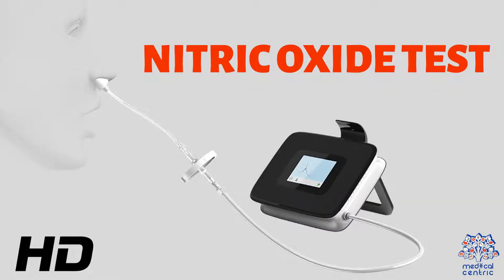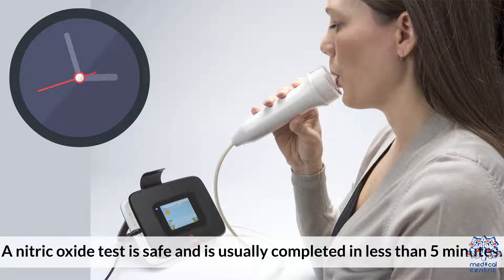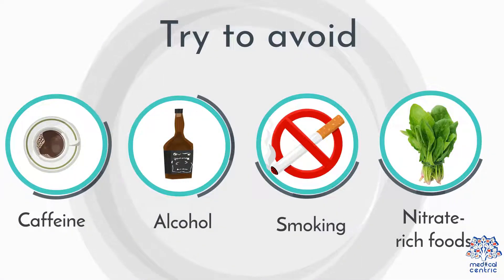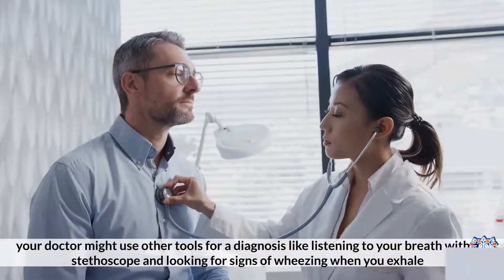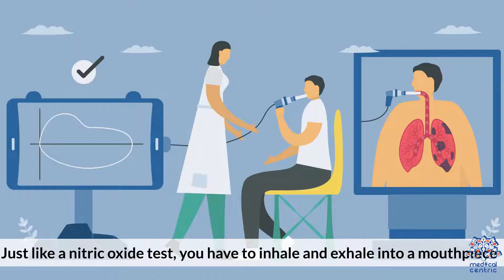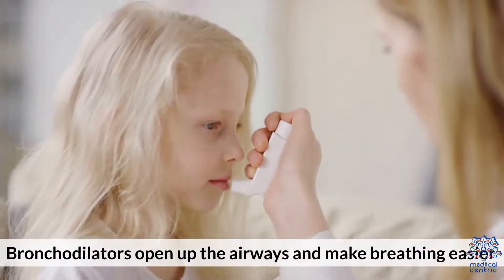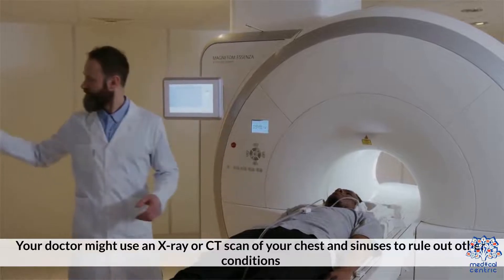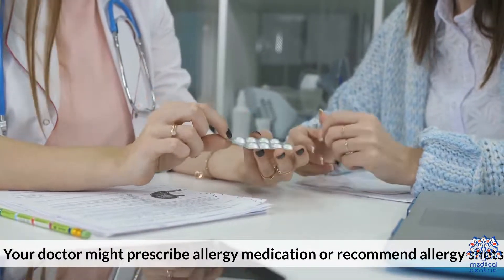Discover Your Nitric Oxide Levels with This Simple Test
Chapters

0:00 Introduction
0:34 How Nitric oxide test works and what you can expect
1:19 Meaning of a Nitric Oxide Test
1:44 What are some other testing options?
3:46 Next steps after a Diagnosis

Nitric oxide is a molecule that plays a critical role in various bodily functions. It is produced naturally in the body and is involved in the regulation of blood flow, blood pressure, and the immune system. Nitric oxide also plays a key role in promoting muscle growth and enhancing athletic performance. However, not everyone has optimal levels of nitric oxide, which can impact their health and fitness goals.

This is where nitric oxide testing comes in. By measuring your nitric oxide levels, you can gain valuable insights into your overall health and fitness. In this blog, we will discuss why nitric oxide testing is important, how it works, and what you can do to optimize your levels.

Why is Nitric Oxide Testing Important?

As mentioned earlier, nitric oxide plays a crucial role in various bodily functions. It is a potent vasodilator, meaning it relaxes the blood vessels, allowing for increased blood flow. This can have a positive impact on blood pressure, as well as heart health. Nitric oxide is also involved in the immune response, helping to fight off infections and diseases.

Additionally, nitric oxide plays a key role in muscle growth and athletic performance. It helps to increase blood flow to the muscles, delivering nutrients and oxygen that are essential for muscle growth and repair. Nitric oxide also helps to regulate muscle contraction, allowing for better performance and endurance during exercise.

Despite its many benefits, not everyone has optimal levels of nitric oxide. Factors such as age, diet, and exercise can all impact nitric oxide production. This is where nitric oxide testing can help.

How Does Nitric Oxide Testing Work?

Nitric oxide testing involves measuring the levels of nitric oxide in your body. There are various ways to do this, including through blood tests and breath tests.

Blood tests involve drawing a sample of blood and measuring the levels of nitric oxide. This can provide a more accurate reading of your nitric oxide levels, but it can also be more invasive and time-consuming.

Breath tests, on the other hand, are non-invasive and can be done quickly and easily. They involve breathing into a device that measures the levels of nitric oxide in your breath. This can provide a good estimate of your overall nitric oxide levels.

What Can You Do to Optimize Your Nitric Oxide Levels?

Once you have your nitric oxide levels measured, you can take steps to optimize them. This includes:

    Eating a healthy diet: Foods that are rich in nitrates, such as leafy greens, beets, and berries, can help to boost nitric oxide production.

    Exercising regularly: Regular exercise can help to increase nitric oxide production, especially high-intensity interval training (HIIT) and resistance training.

    Taking supplements: Supplements such as L-arginine, citrulline, and beetroot extract can also help to boost nitric oxide levels.

    Managing stress: Chronic stress can have a negative impact on nitric oxide production. Finding ways to manage stress, such as through meditation or yoga, can help to improve nitric oxide levels.

In conclusion, nitric oxide testing can provide valuable insights into your overall health and fitness. By measuring your nitric oxide levels and taking steps to optimize them, you can enhance your athletic performance, improve heart health, and promote overall wellness.